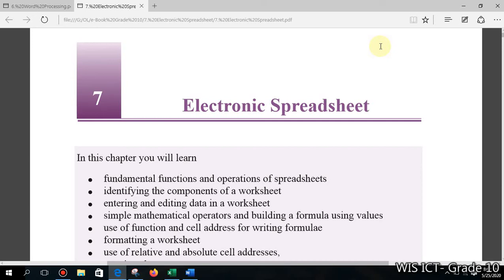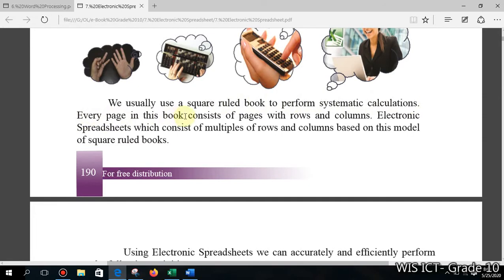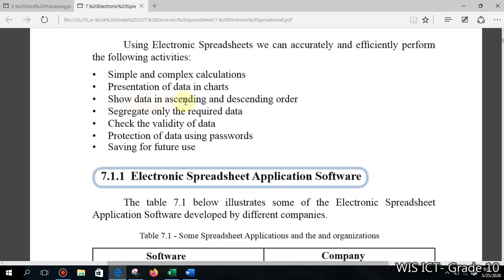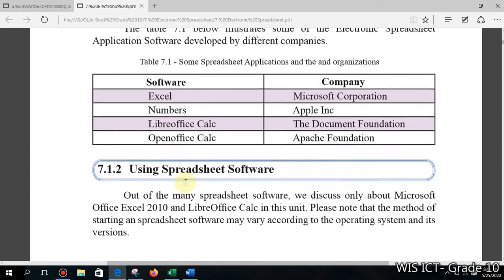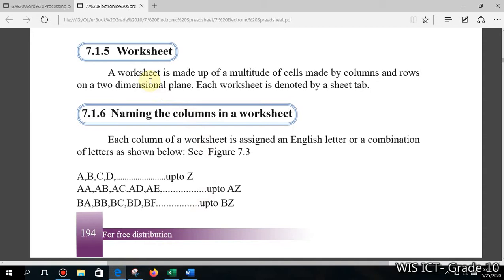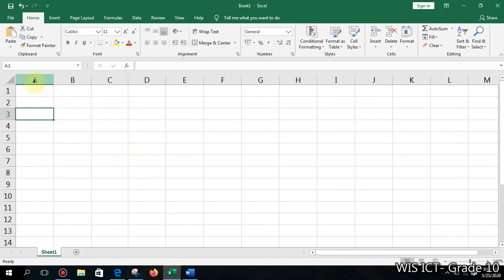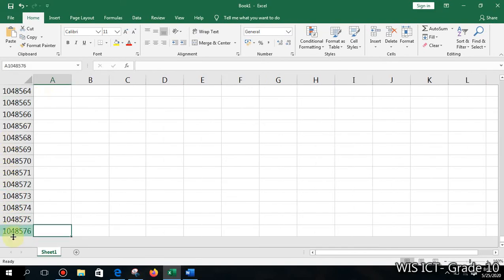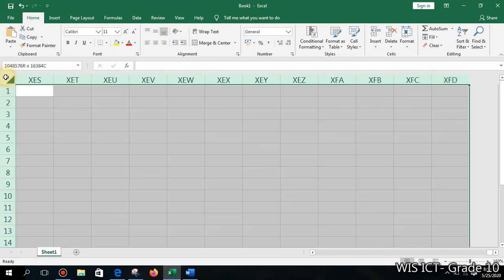ICT Lesson 1 - Spreadsheet software (Ms Excel ) Introduction - Unit 7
This video based on GCE OL Grade 10 & 11 ICT,  Local syllabus. This video for teach Spreadsheet software (Ms Excel).  Watch all the video to get full experience and do practical.